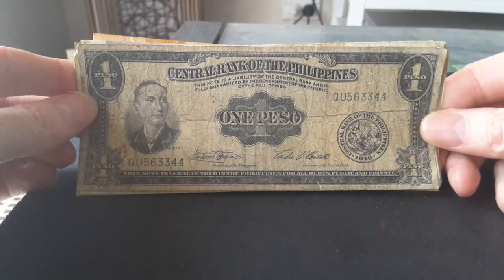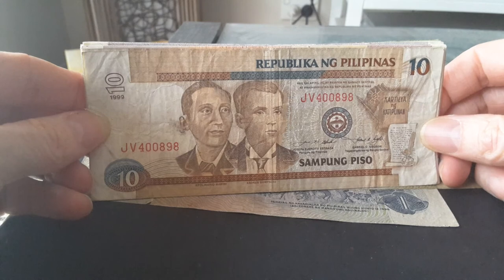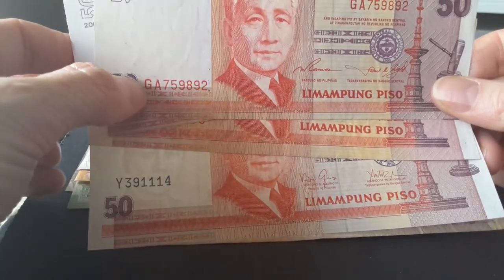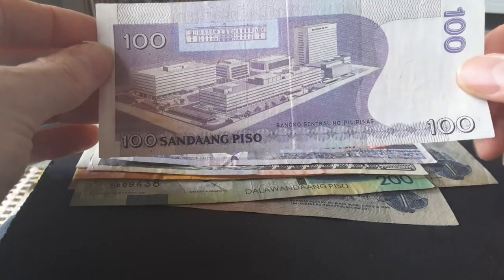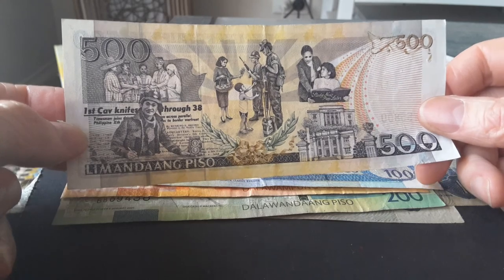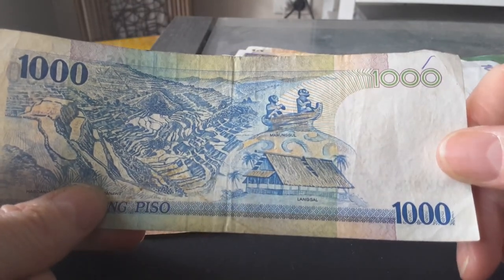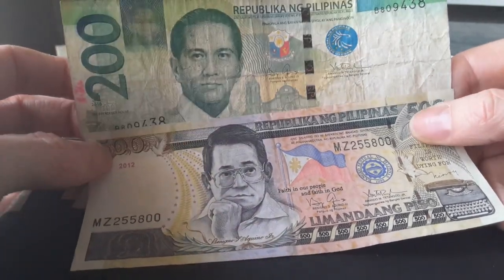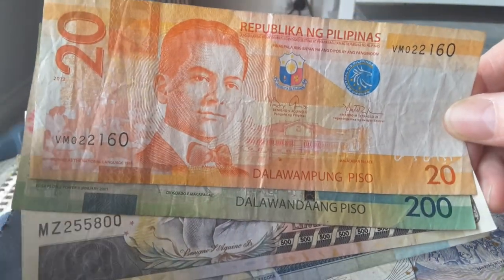Philippines banknotes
TO BUY COINS AND BANKNOTES FROM PHILIPPINES